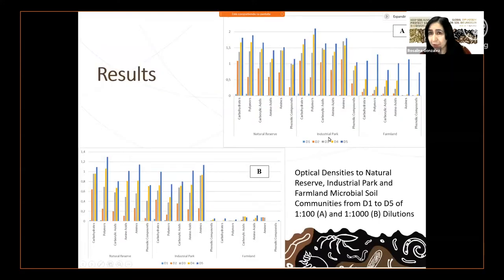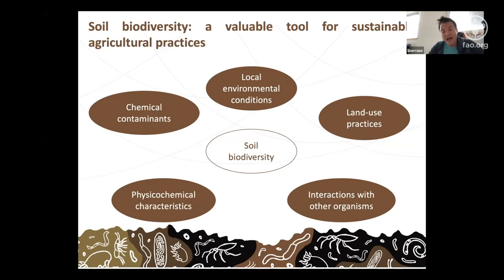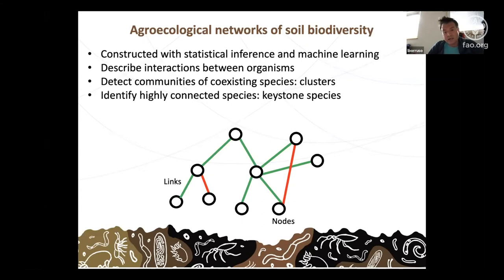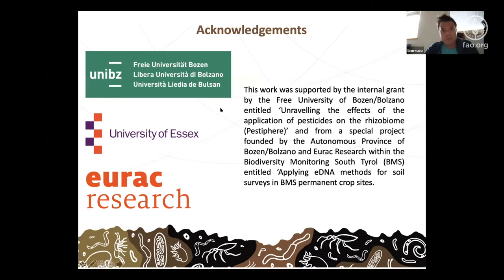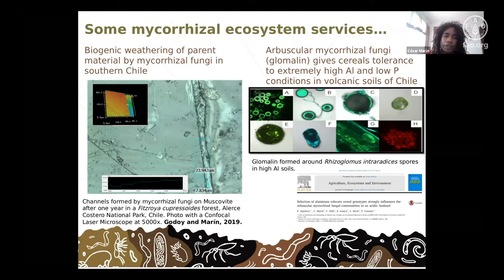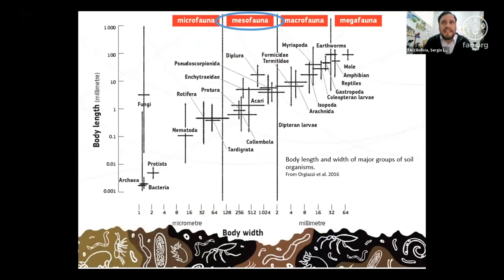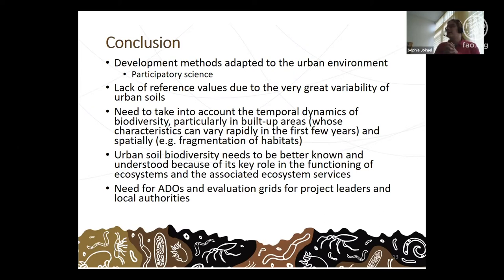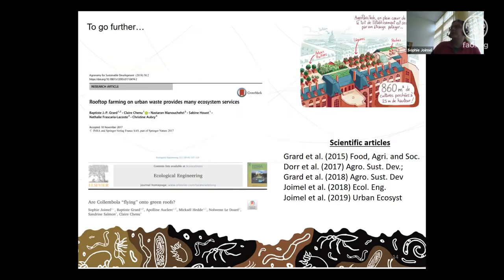Parallel Session 2 - Day 3 - Global Symposium on Soil Biodiversity 2021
This is the recording of the Parallel Session 2 that happened during the third day of the Global Symposium on Soil Biodiversity, on the 21st of April 2021. During the sessions, several different presenters showcased and explained their scientific research on soil biodiversity to attendees from all around the world.

The symposium outcomes will provide evidence to support actions to protect soil biodiversity, and to promote its sustainable use and management by addressing the underlying causes of soil biodiversity loss and enhancing implementation of sustainable practices.